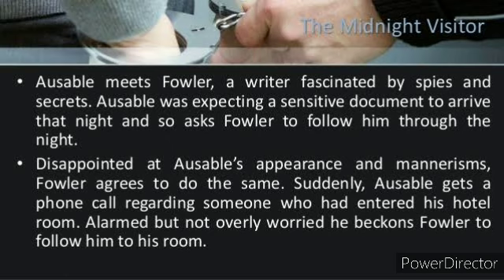The Midnight Visitor !! Class X !! Footprints without feet